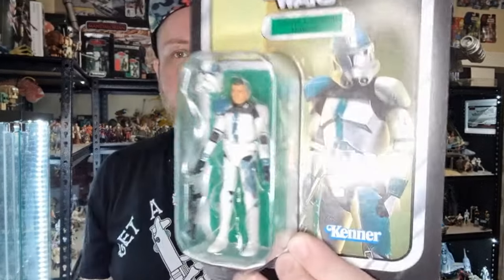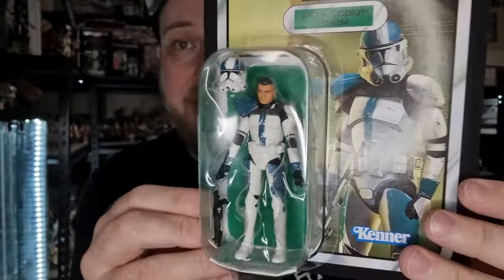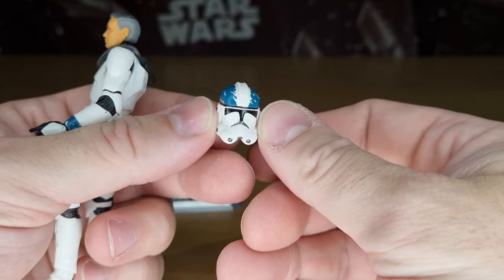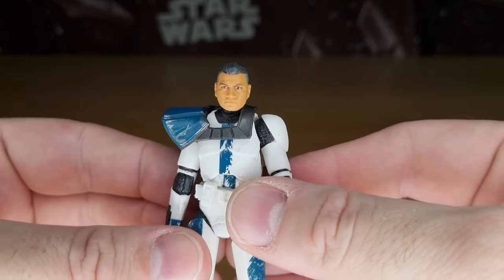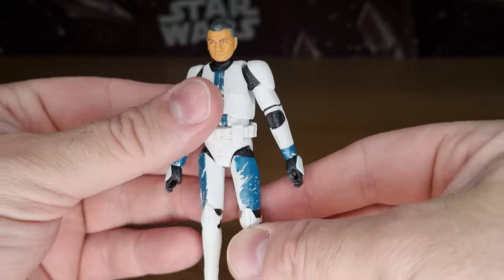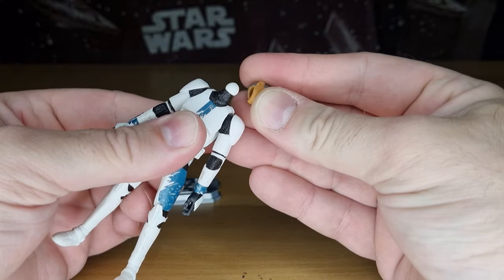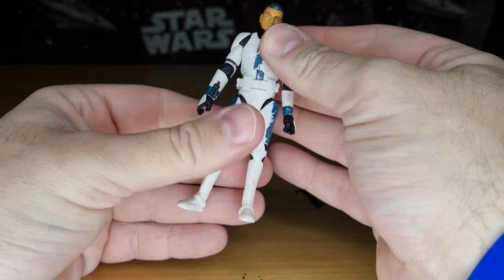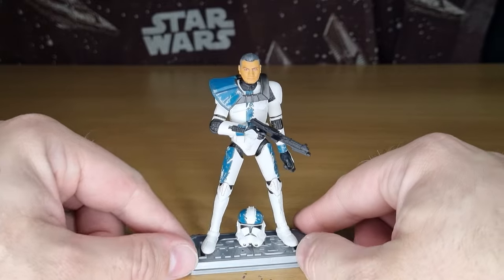CLONE CAPTAIN HOWZER | VC210 | STAR WARS THE VINTAGE COLLECTION